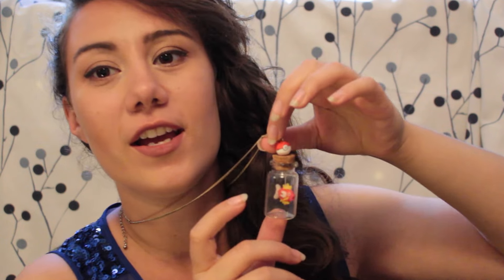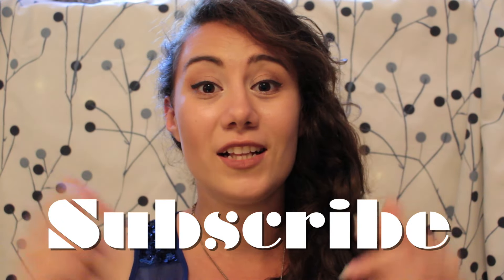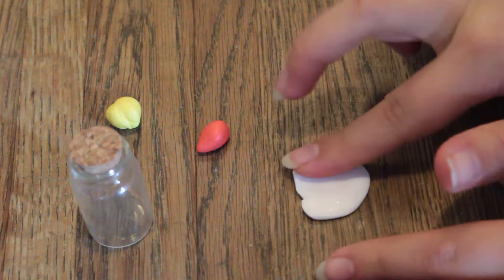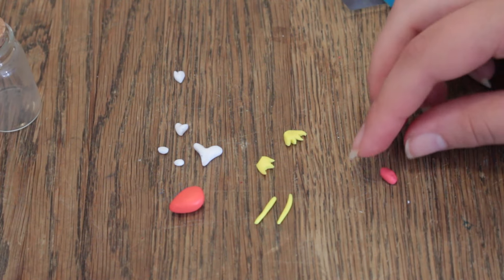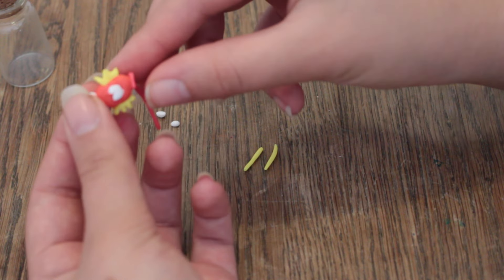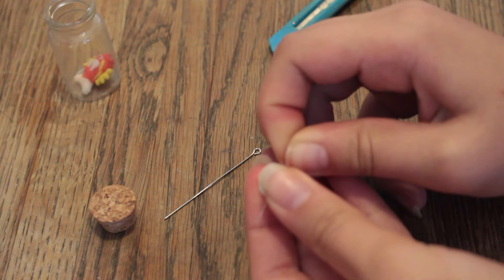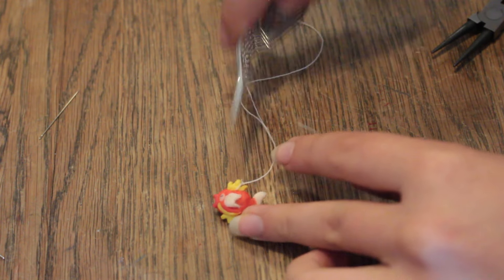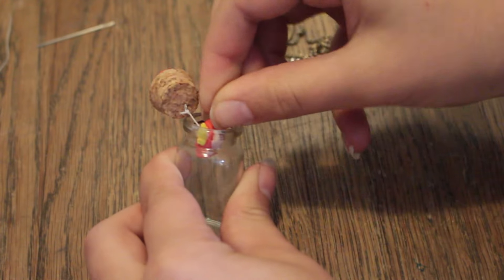Bottled up MagiKarp - Pokemon in a bottle DIY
Hi guys ^^ Want to make a special kind of necklace? Then create your very own bottled up Magikarp - and remember keep him happy you don't want him to evolve ;)

Let me know if you made this DIY, because I would love to see your version ^^